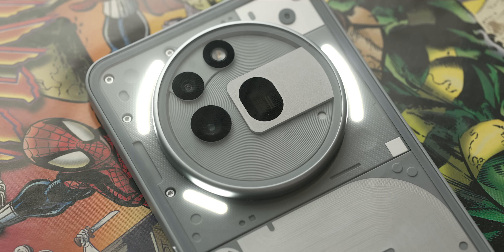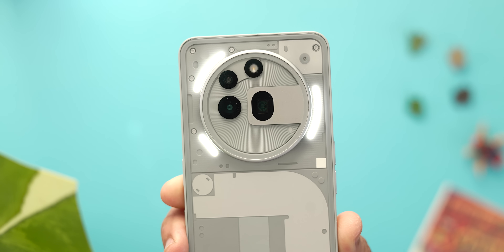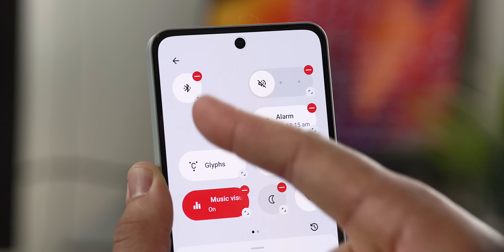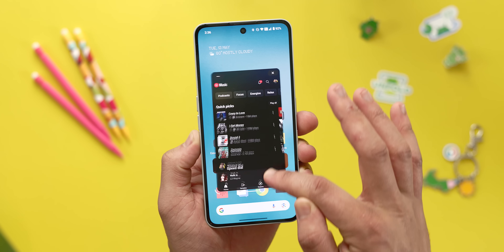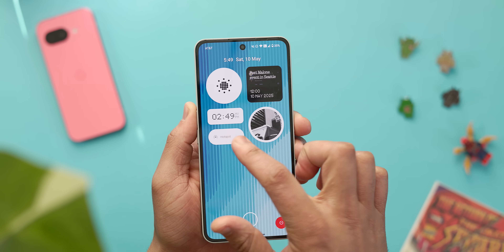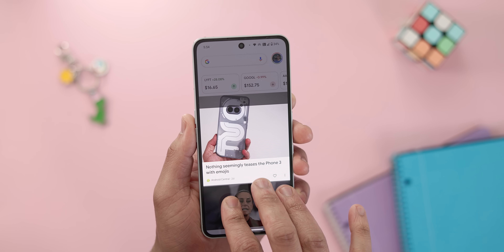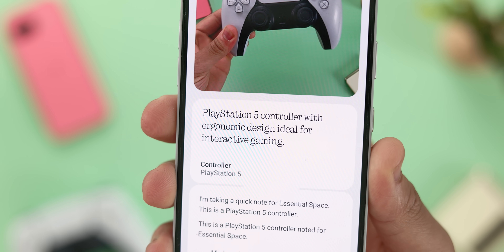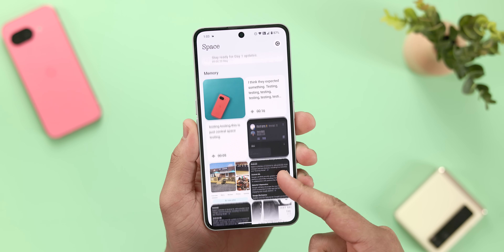This is what makes Nothing OS Different...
Nothing OS has changed a lot over the years.. As a Pixel user heres my top 7 features!

Timestamps
0:00 - Intro